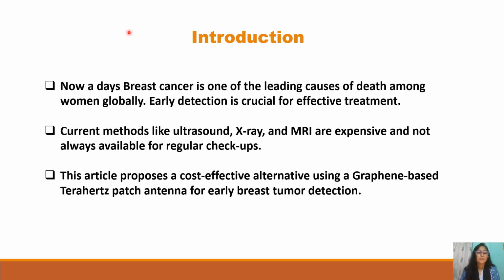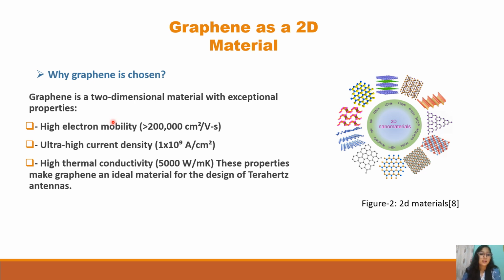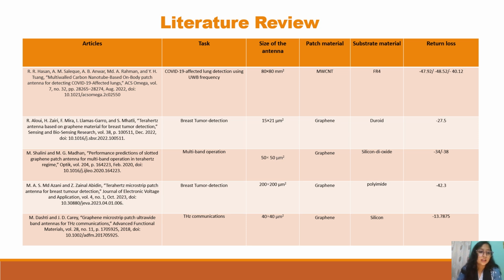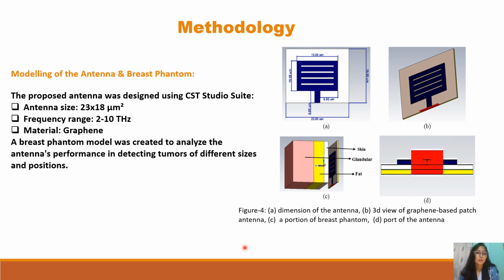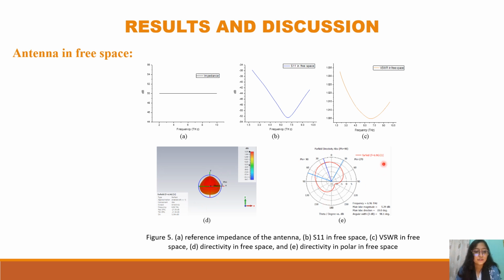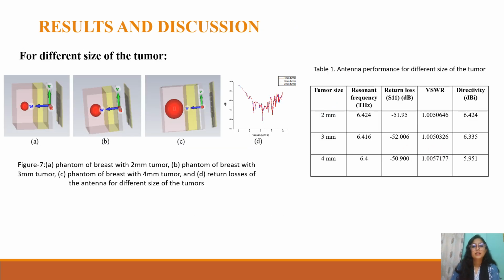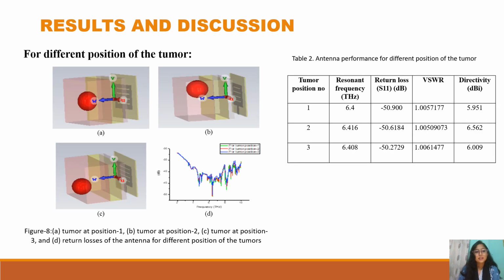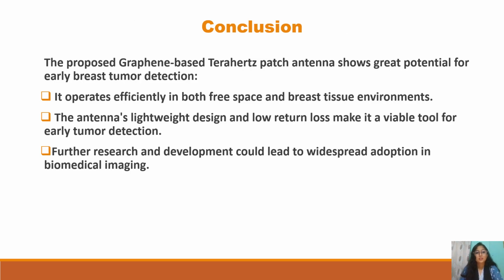Graphene based terahertz patch antenna for breast tumor detection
Authors: Lia Moni, Md. Saniat Rahman Zishan, Sumit Hassan Eshan, Raja Rashidul Hasan (TELK 26077)

Breast cancer, a potentially life-threatening disease, is one of the most common cancers, especially for women. Early detection of the tumor is crucial for fast and effective treatment. But frequent checkups are not possible for many people with the traditional method of detection due to their cost and availability. Terahertz (THz) frequency is a suitable range for biomedical imaging, and patch antennas are more cost-effective than traditional methods. So, to detect the early stage of breast tumors, this article has proposed a graphene-based THz antenna. The primary goal of this antenna is to detect breast tumors with improved performance, and the secondary goal is to make the antenna very light-weighted. The design of the antenna was done using computer simulation technology (CST) studio, and the dimension of the antenna is kept at 18×23 μm2. A breast phantom model has been designed, and the performance analysis of the antenna has been done for both free space and breast tissue. In free space, the antenna's return loss is -52.4422 dB at 6.96 THz. This study demonstrates the details of tumor detection using the proposed patch antenna.